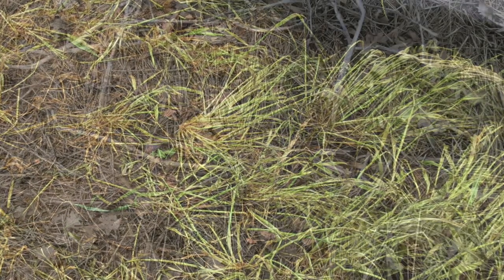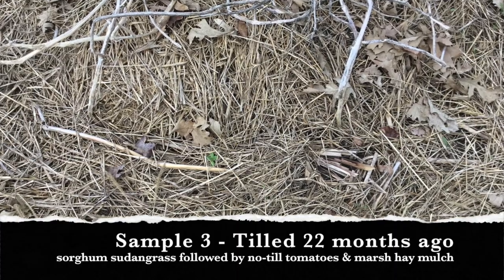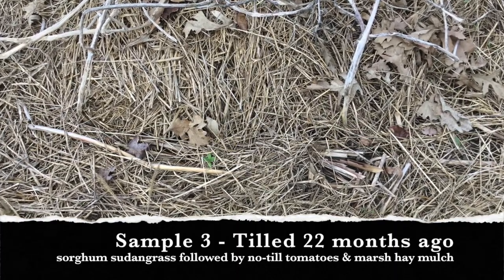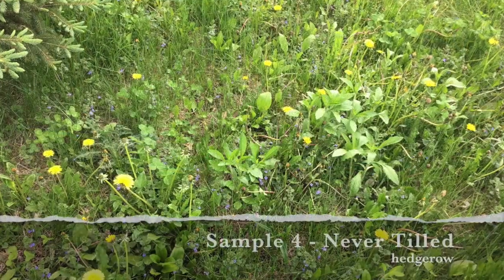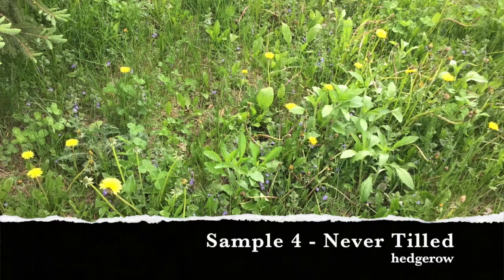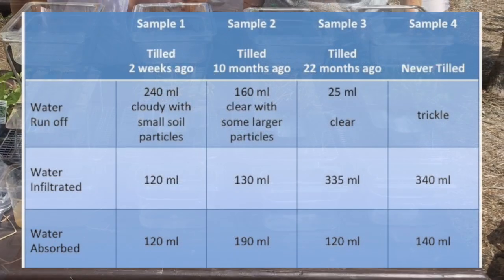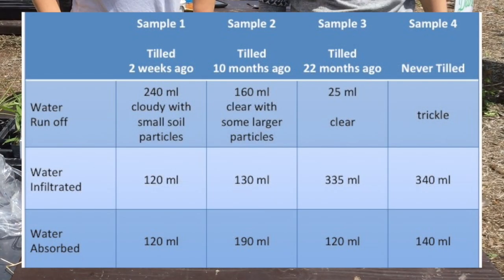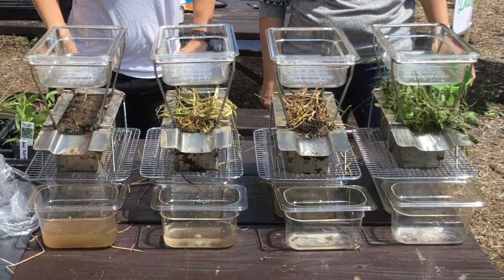Rainfall Simulation demonstrating infiltration and erosion on tilled and untilled soil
This video is about rainfall simulation on a diversified organic vegetable farm in Dane County, WI